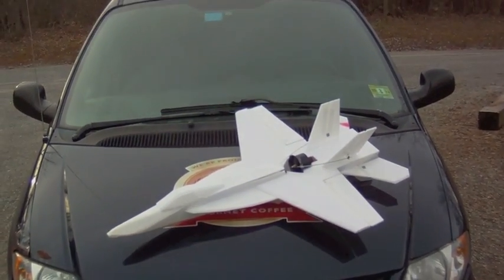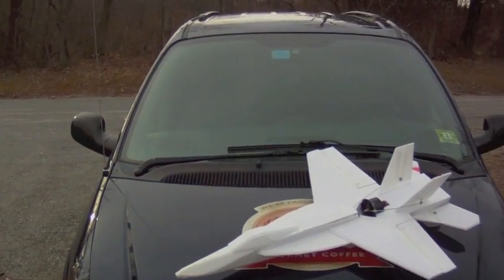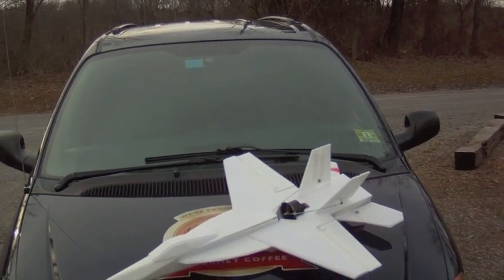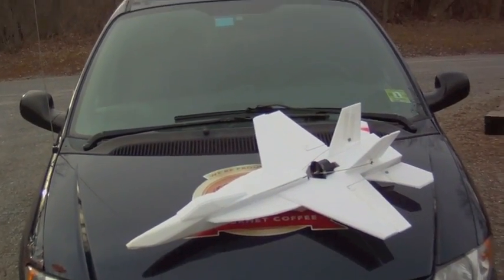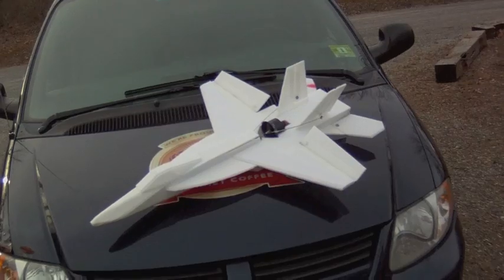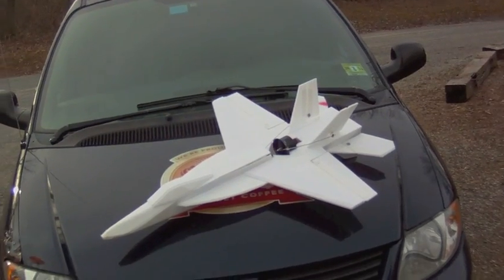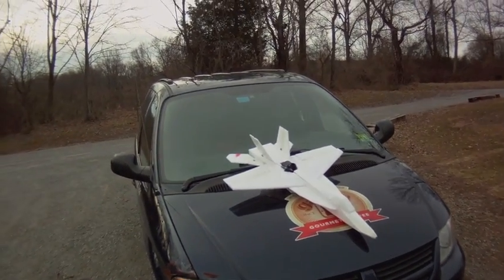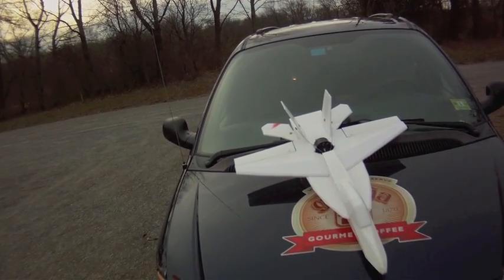RCPowers Mini F18 EDF Maiden Flight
Maiden flight of the 80% scale F18v2 with 64mm 5000kv EDF.  Spoilerons need adjusting before high alpha practice.